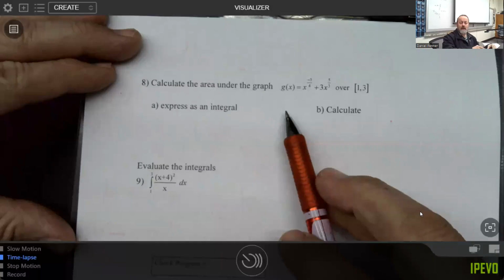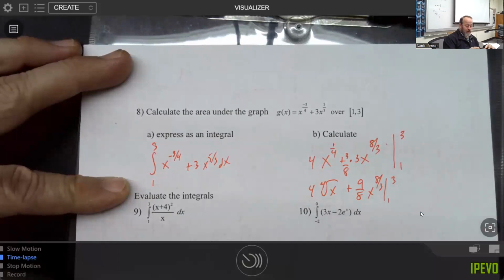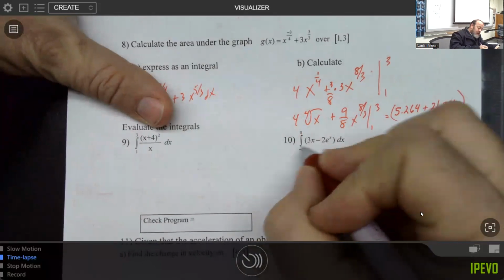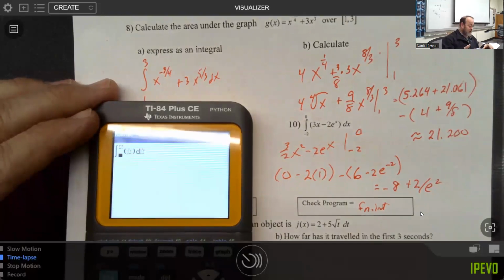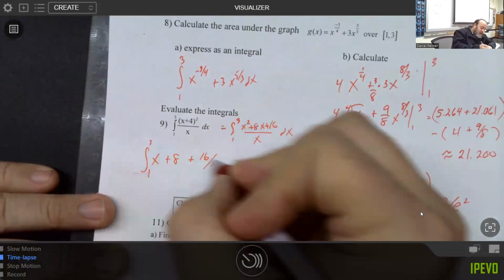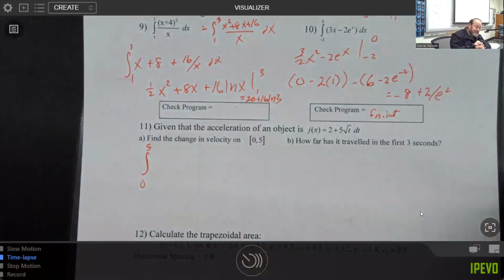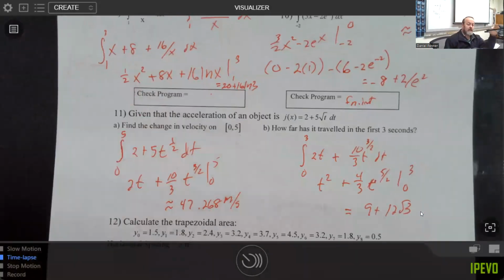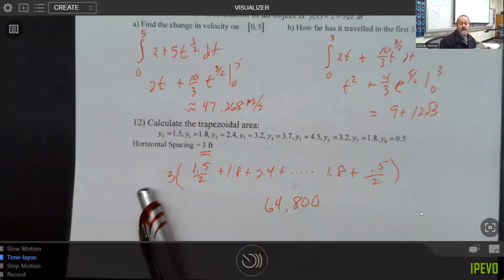calc unit 5 review #8-12